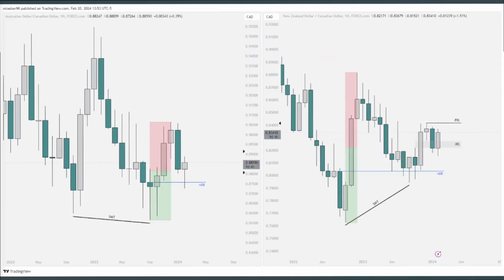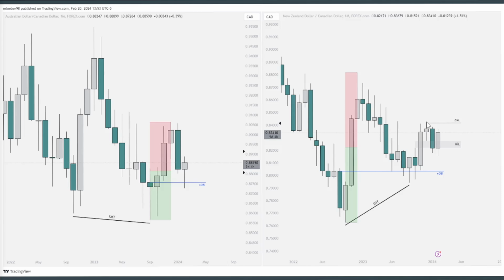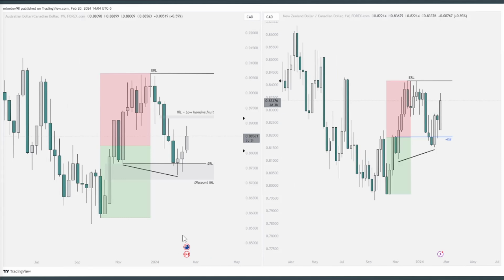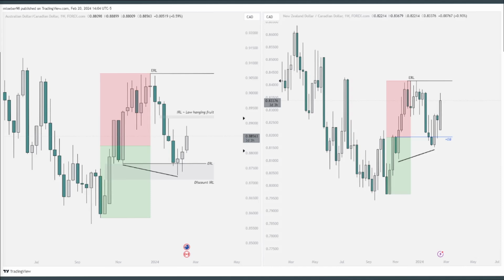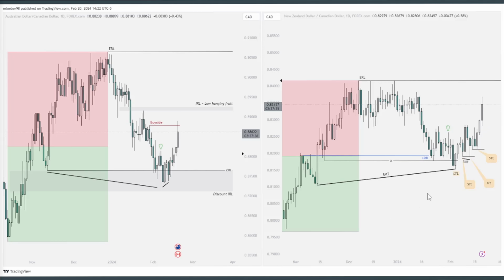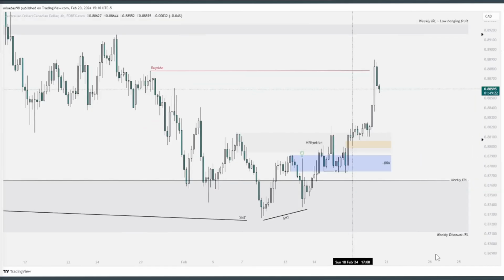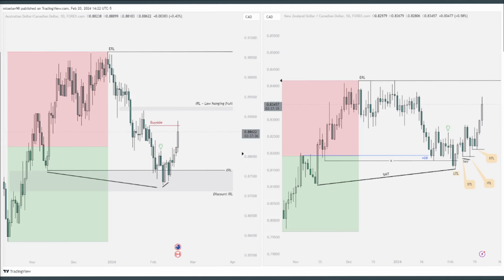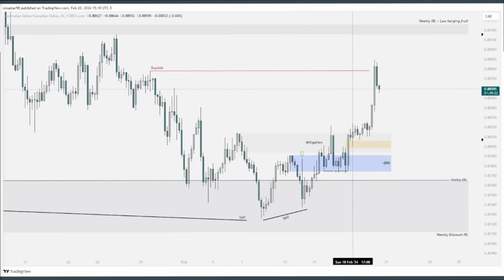This Will Simplify Your Trading | Weekly Prep | ICT Concepts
These concepts will make your view on bias so simple.

All Concept Understanding: @theMMXMtrader